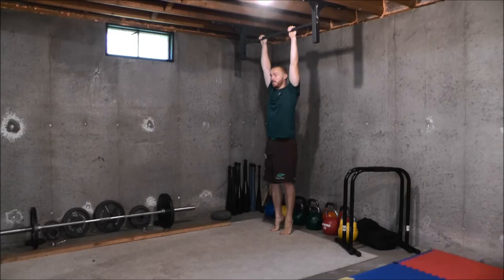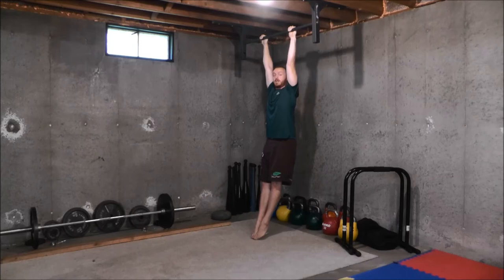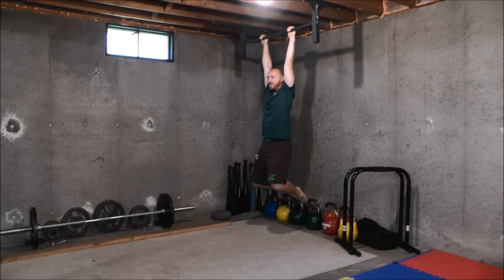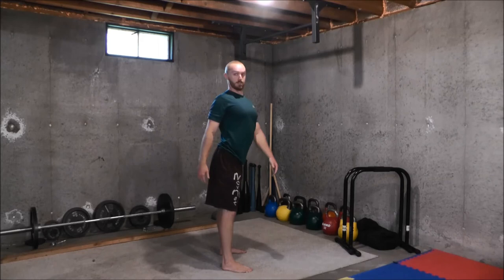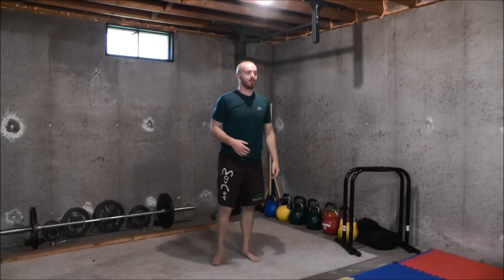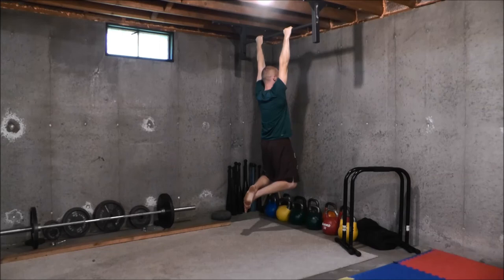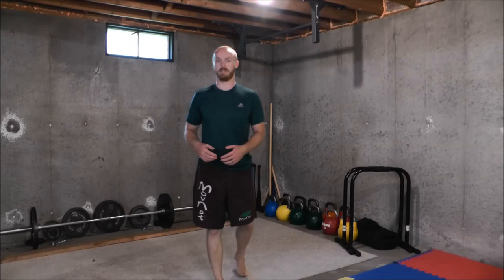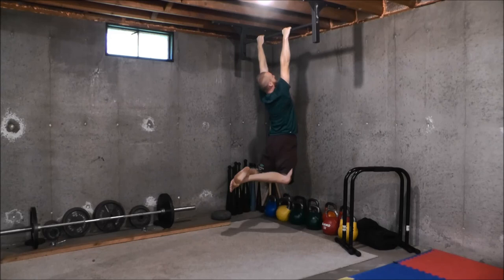What to do with your Legs during Pull-ups & Chin-ups